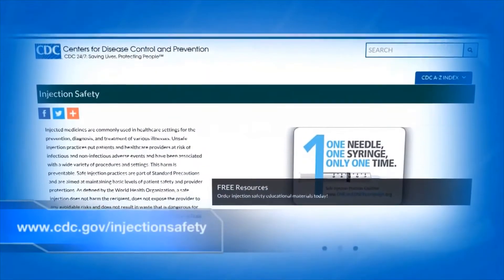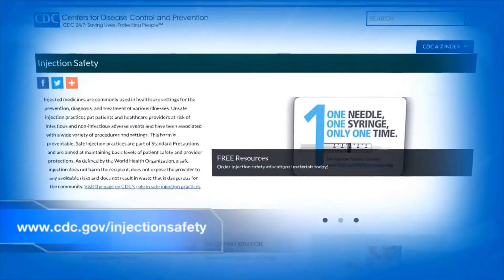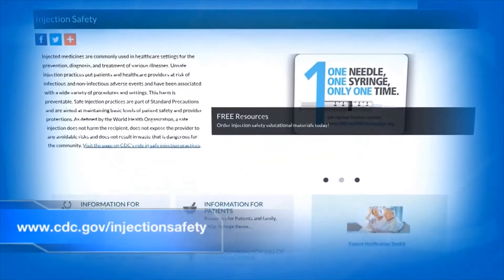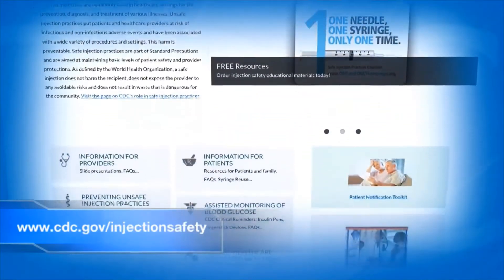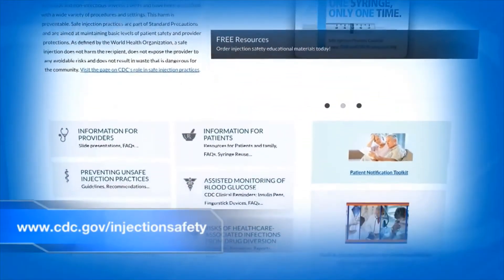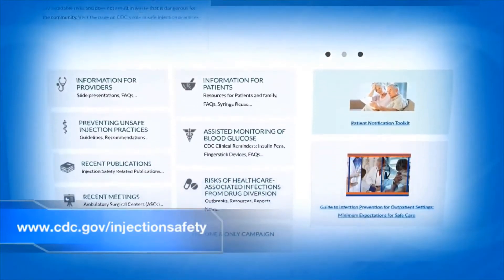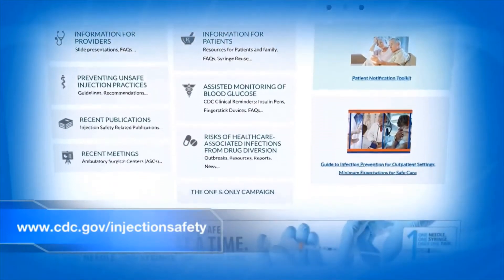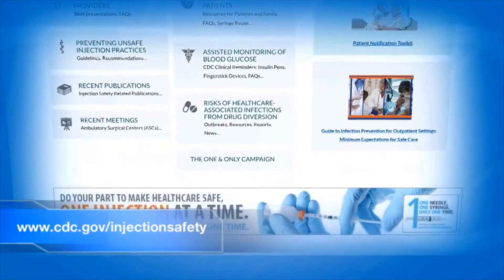CDC Vaccine Training – Aseptic Technique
This video is part of a series from the Centers for Disease Control and Prevention (CDC), and shared in accordance with the Florida Department of Health for informational purposes related to Health and Public Safety Programs.

for more information.